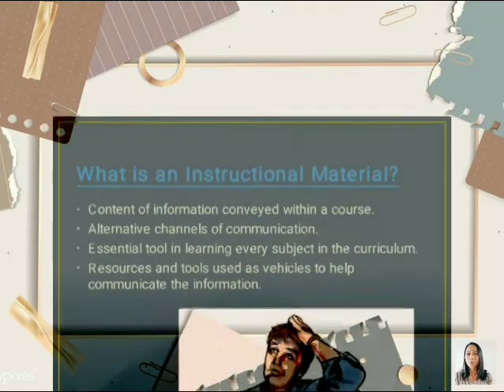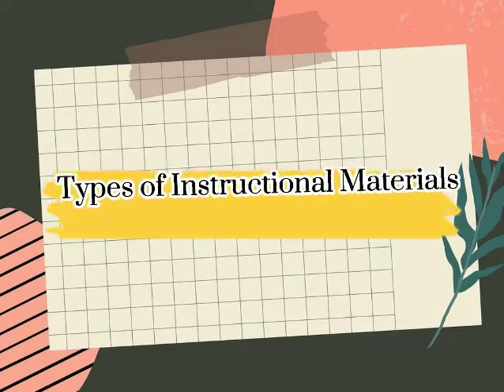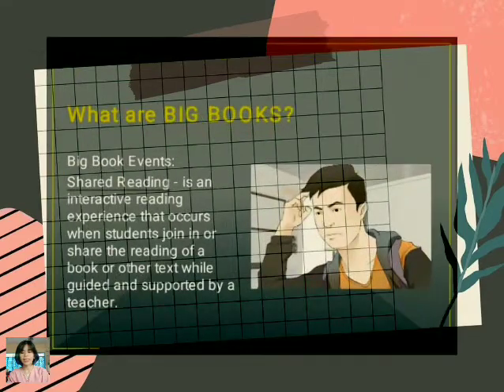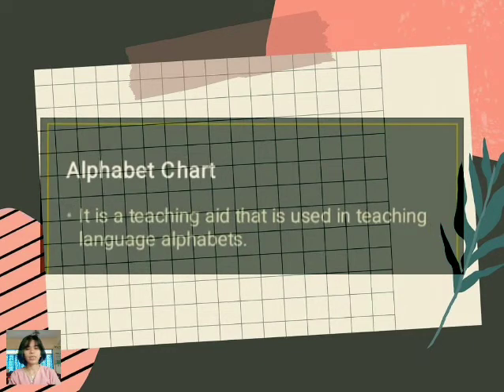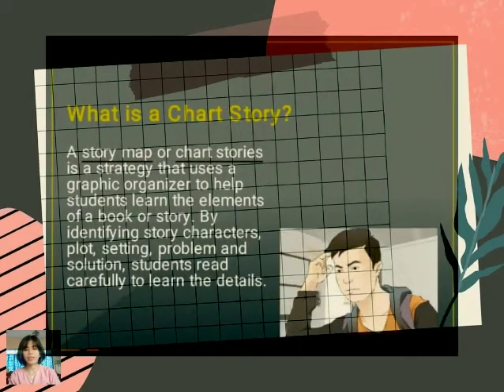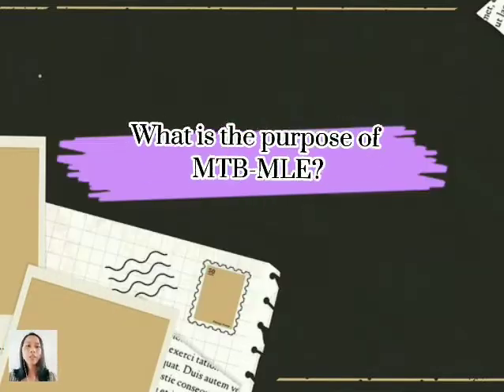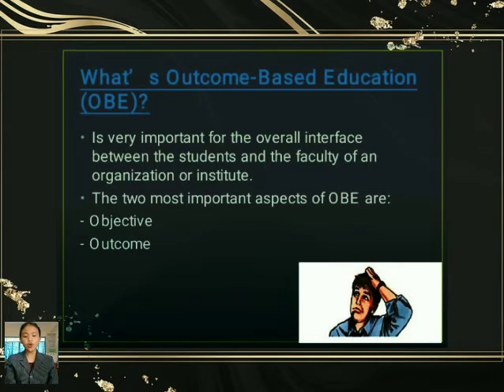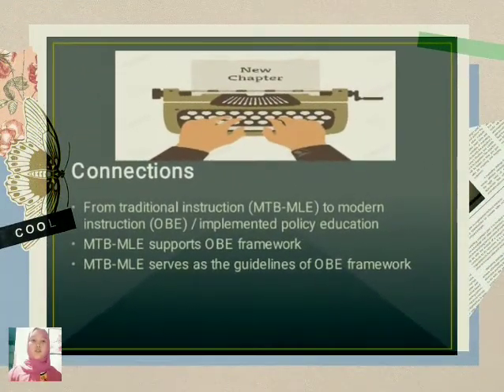Instructional Materials Development For MTB-MLE Following OBE Framework